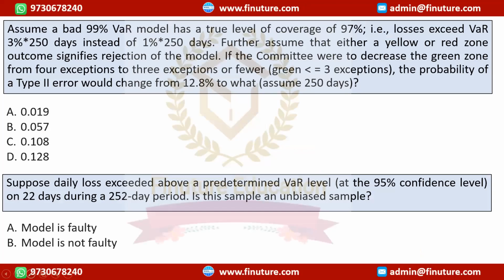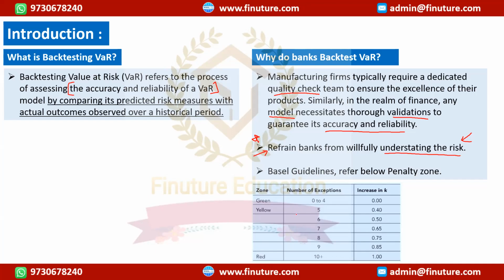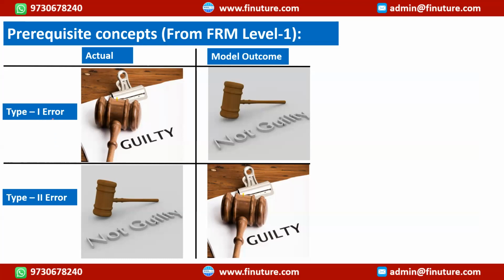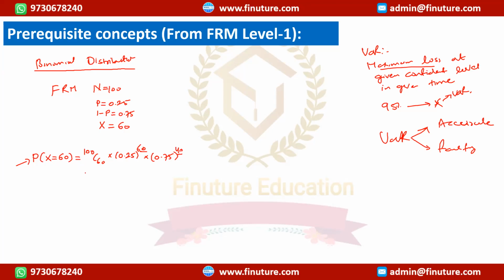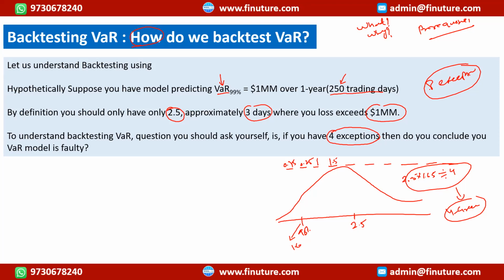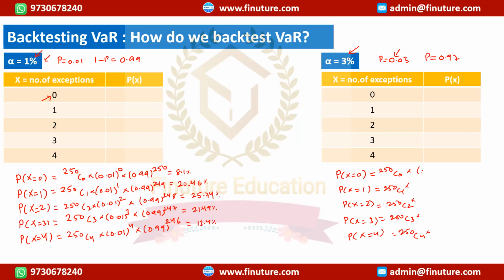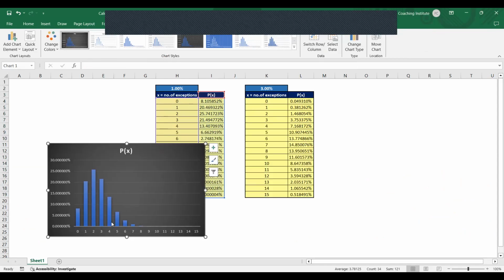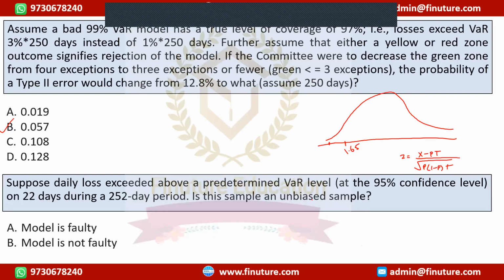FRM Level 2- Market Risk- Backtesting VaR Models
📈 Dive into the intricate world of Financial Risk Management Level 2 with our latest video! 📊 In this insightful tutorial, we unravel the complexities of backtesting Value at Risk (VaR) – a crucial skill for risk professionals and finance enthusiasts alike.

🔍 What you'll learn:
1️⃣ Understanding the essence of Value at Risk (VaR) in risk assessment.
2️⃣ The importance of backtesting in validating VaR models.
3️⃣ Key methodologies and techniques for effective VaR backtesting.
4️⃣ Real-world examples and case studies to illustrate the concepts.
5️⃣ Practical tips and best practices for successful implementation.

💡 Whether you're a seasoned risk analyst or a student gearing up for the FRM Level 2 exam, this video provides invaluable insights to enhance your proficiency in backtesting VaR. Stay ahead in the dynamic field of financial risk management – hit play now and boost your expertise!